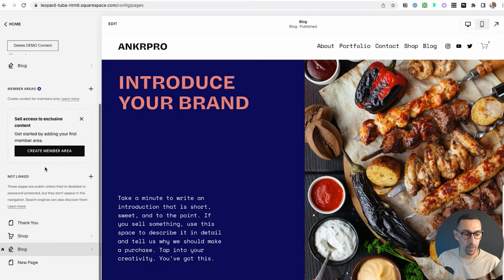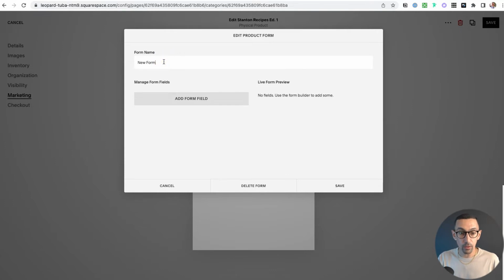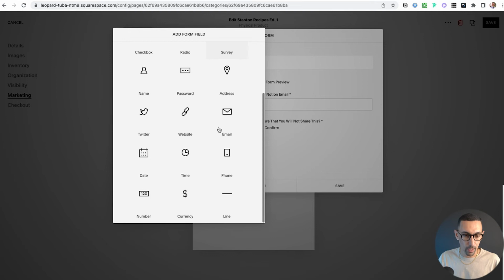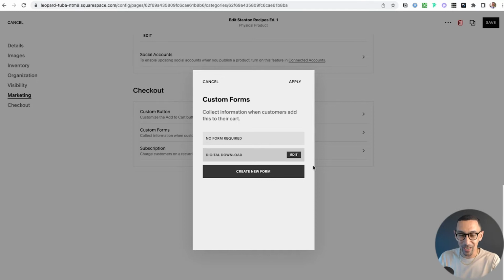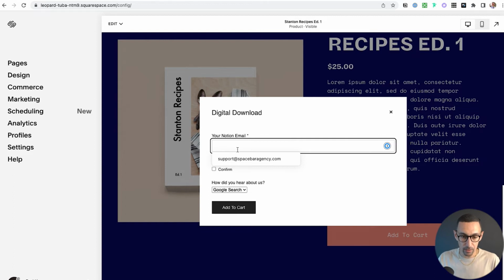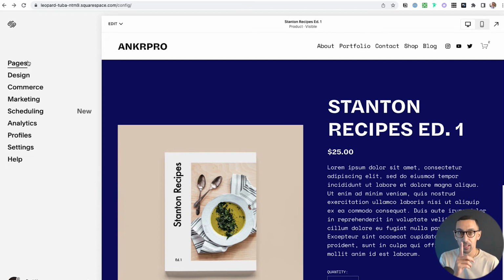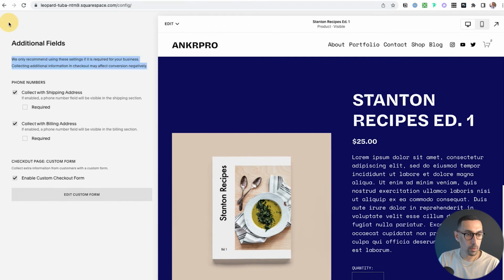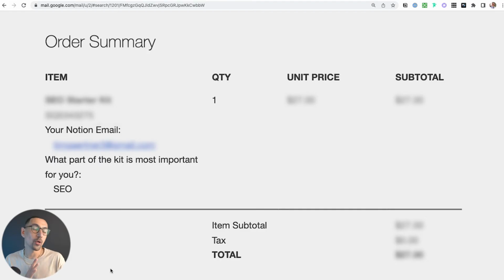Squarespace How to Create Custom Form Before Checkout For a Product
Create a custom form for customers when they're checking out a product.

Timestamps:
00:00 - 00:25 Intro
00:26 - 01:07 Navigate to Products
01:07 - 04:42 Custom Form
04:43 - 05:52 Add to Cart Details
05:53 - 07:27 One Form for All Orders
07:28 - 07:57 Email View